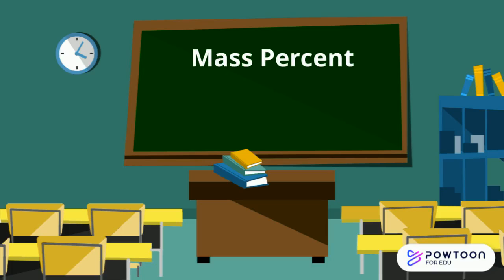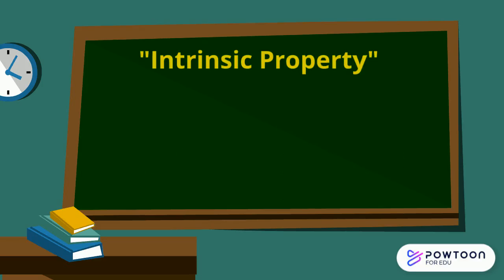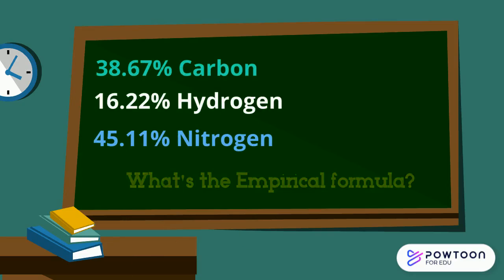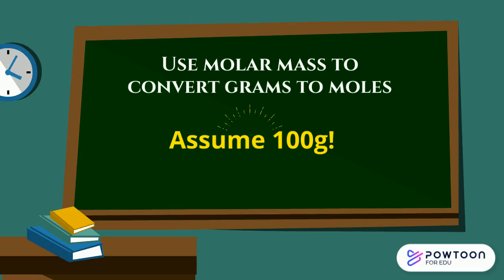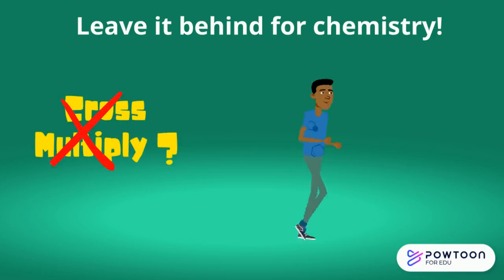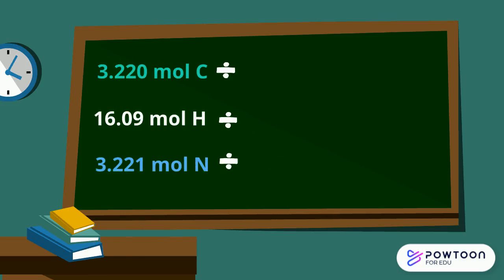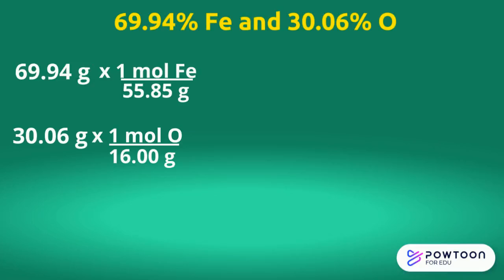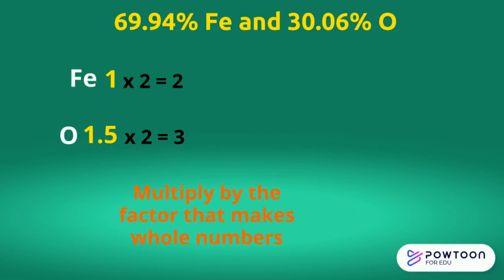Determining Empirical Formulas from Percent Compos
This video describes what is meant by percent composition (percent by mass) and how to calculate an empirical formula from the percent composition of elements.